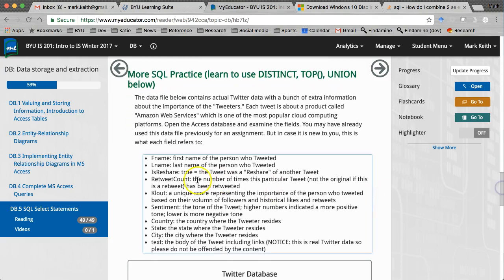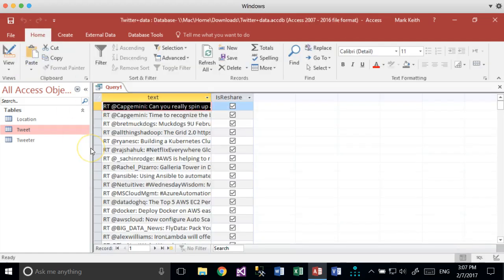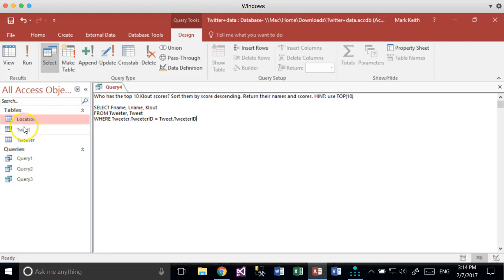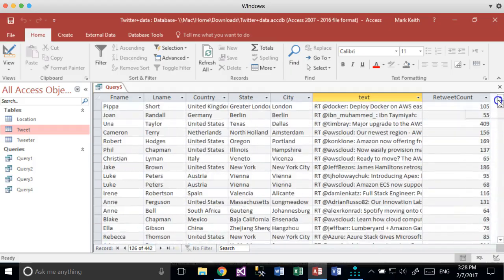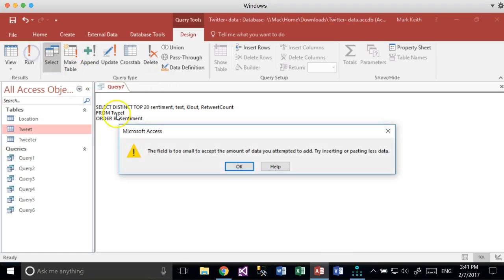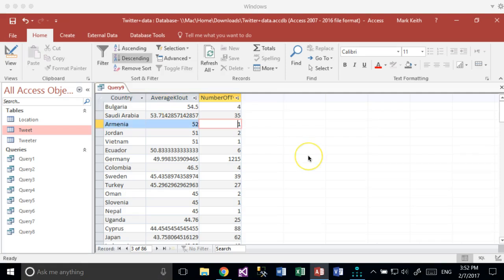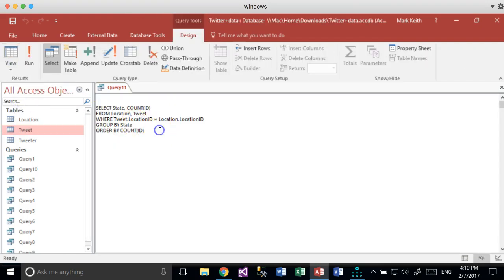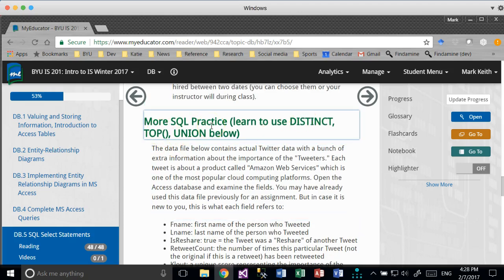DB5. More SQL Practice: DISTINCT, TOP, UNION